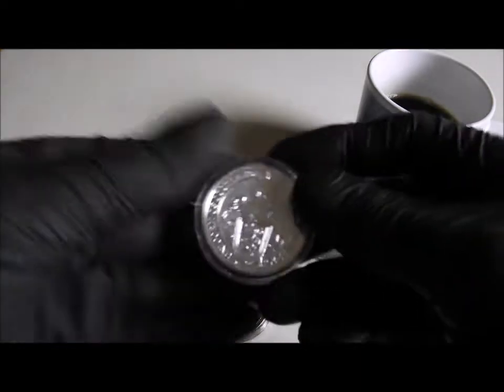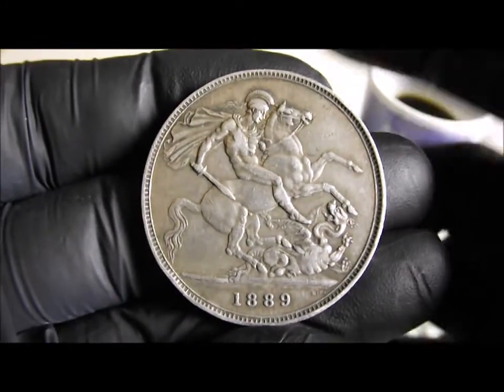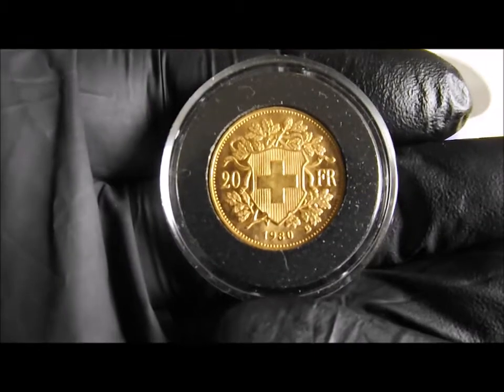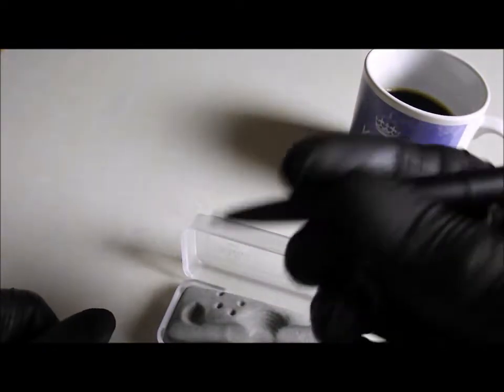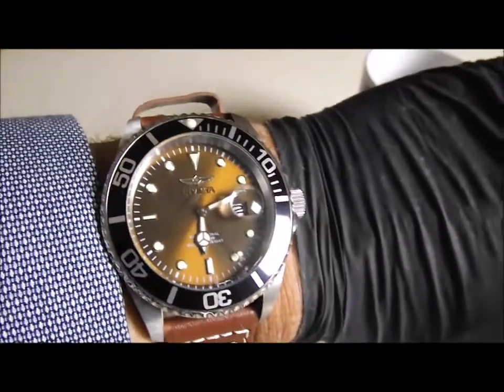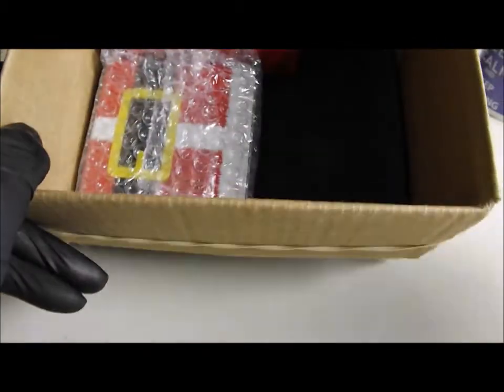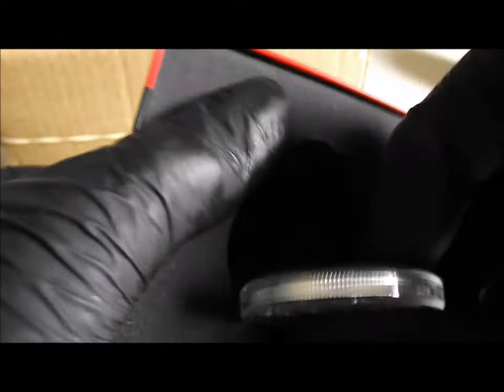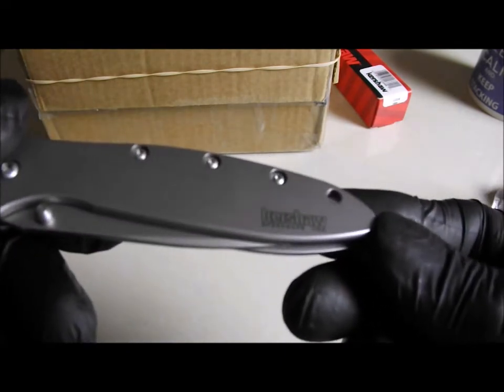Silver/gold adds for November 17 & Christmas gifts.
Here are the links to channels mentioned in the video.